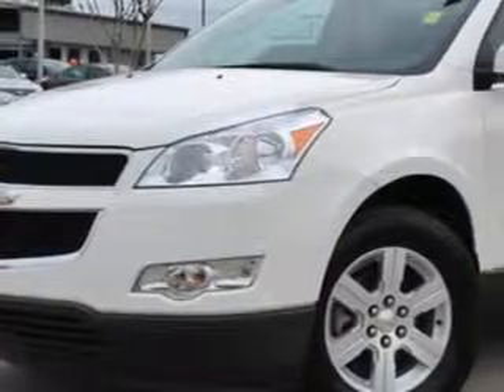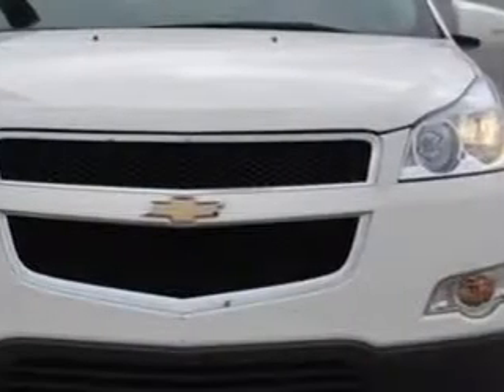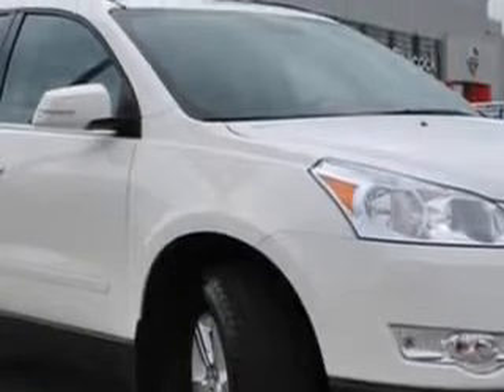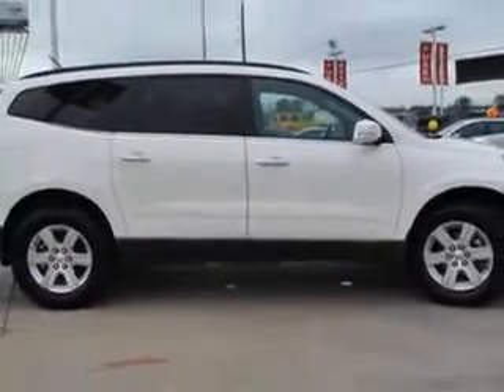Chevrolet Traverse, Tom Peacock Nissan Used Cars-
Chevrolet Traverse, Tom Peacock Nissan Used Cars at Tom Peacock Nissan Used Cars, we know you are not just looking out for you. you need a vehicle for your entire family. you will love this WHITE 2012 Chevrolet Traverse, equipped with a 6 Cyl. engine and an automatic transmission with 17,348 miles. enjoy an impressive 24 miles to the gallon on this family SUV with features like on steering wheel audio and cruise controls, ambient light package, Tire Pressure Monitoring System, turn signal mirrors, rear air conditioning, rear spoiler, 8 way power driver seat, heated outside mirrors, 8 passenger seating, and much more. Enjoy the drive, feel safe, and have peace of mind in this 2012 Chevrolet Traverse. see us at Tom Peacock Nissan Used Cars today!
miles-  17,348
vin- 1GNKRGED4CJ136303

15300 I-45 North
Houston, Texas 77090